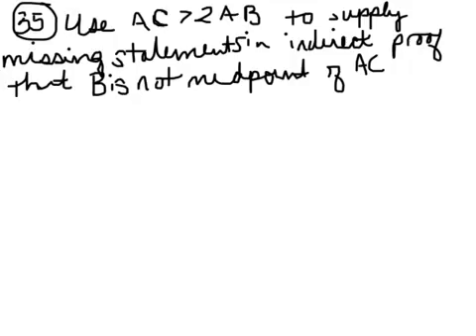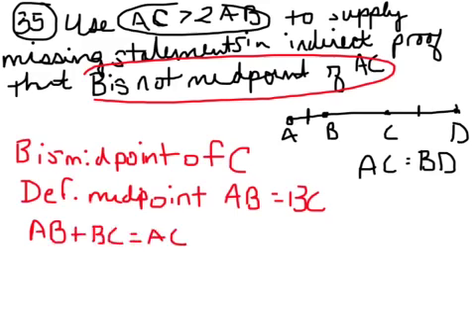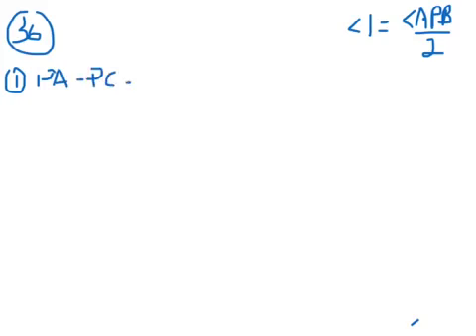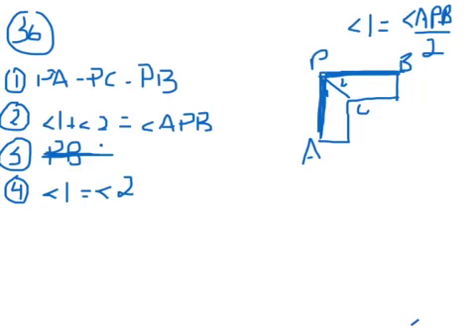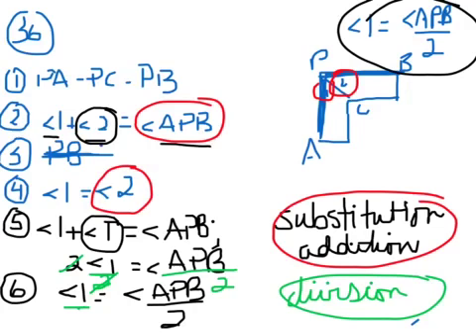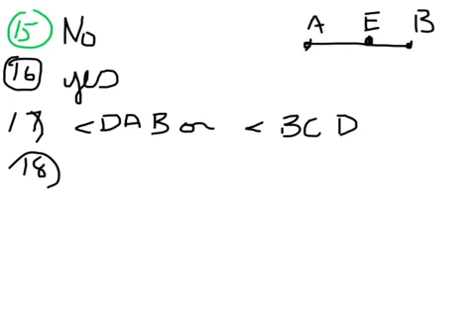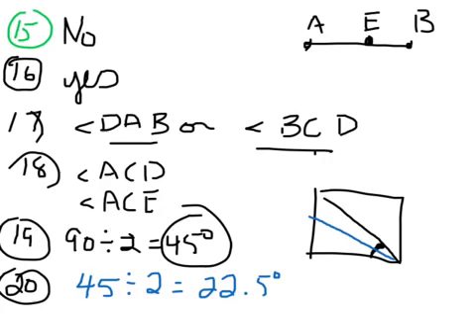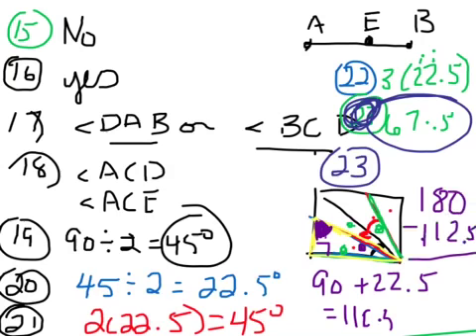Geometry 3.4#35,36,15-23